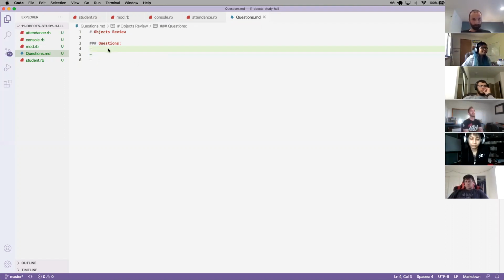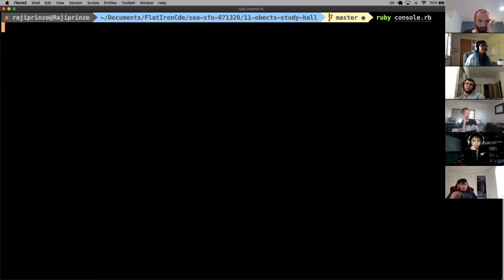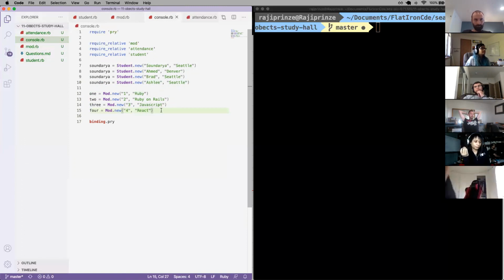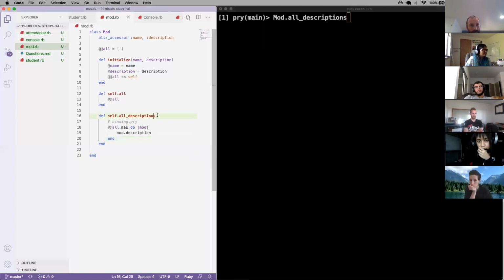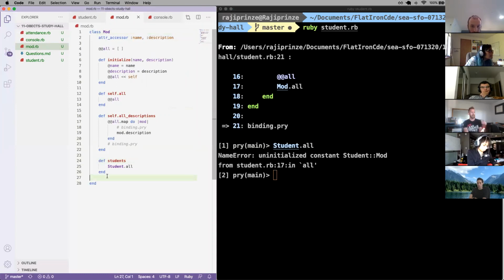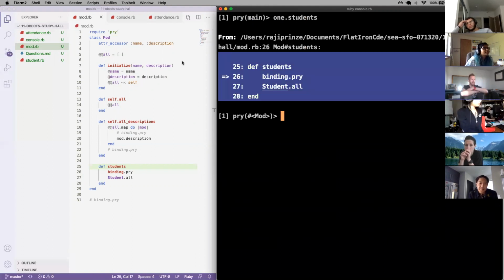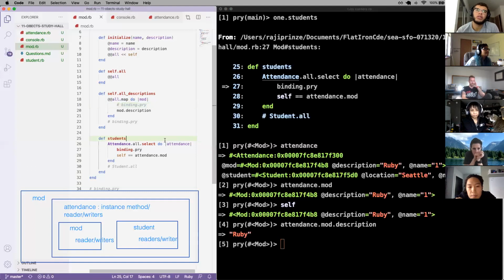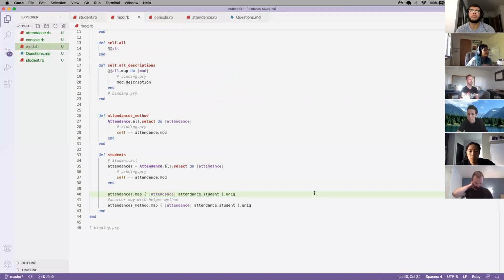sea sfo ruby oop review study hall 071320